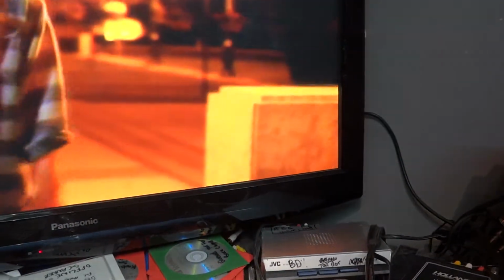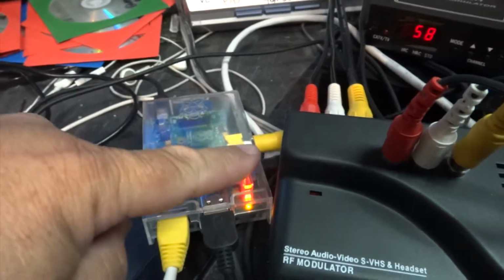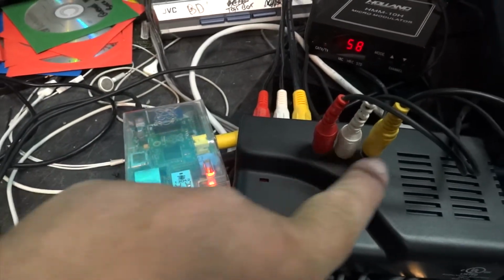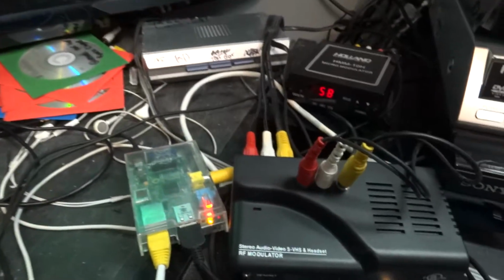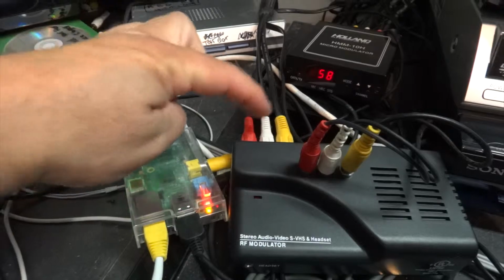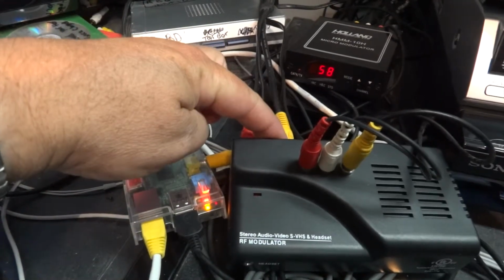Auto Video Switch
Automatically switches video source if video is present on second input.